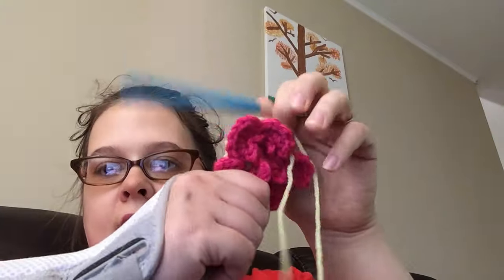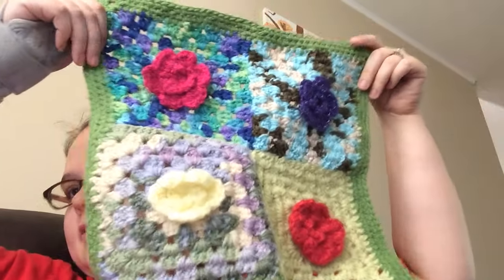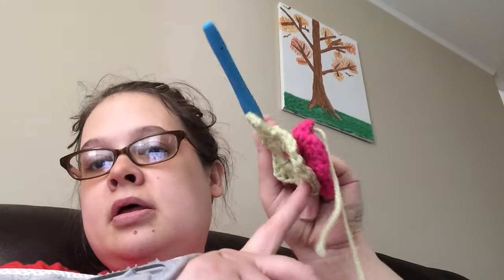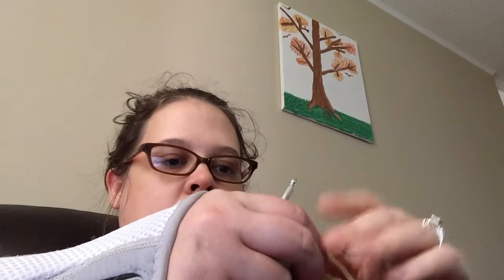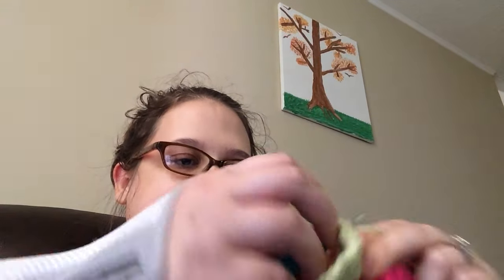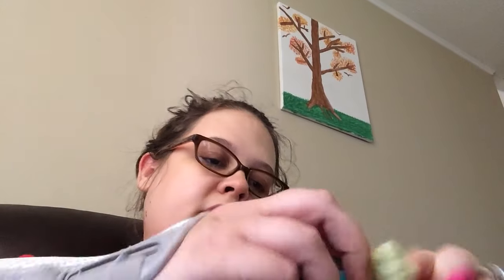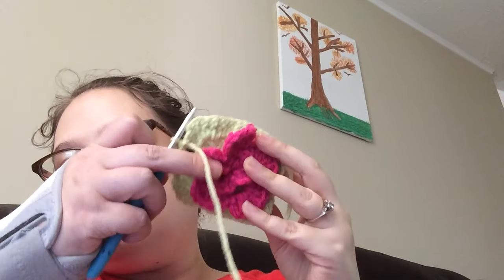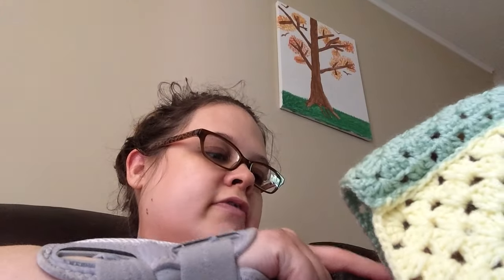Sit and chat crochet with sissy